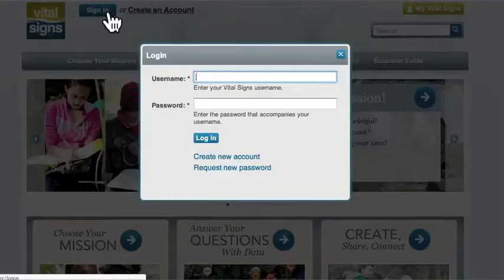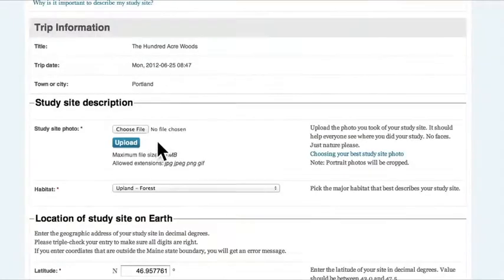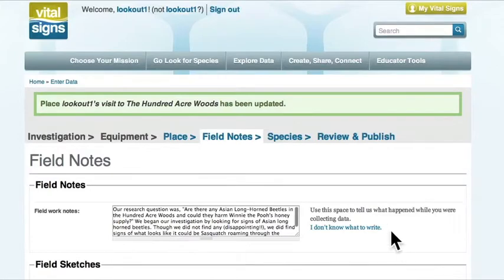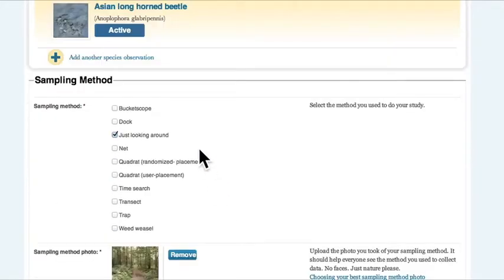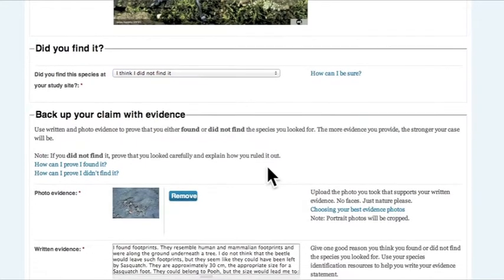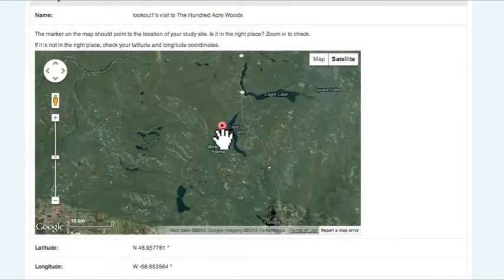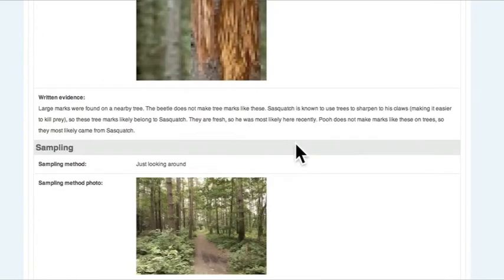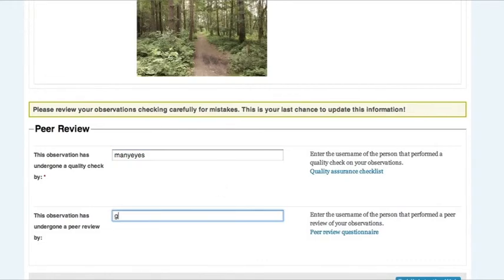Vital Signs: How students put their data on the website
Watch as Christopher and Robin publish a "not found" species observation to the website after their trip to Hundred Acre Woods to look for Asian long horned beetles!